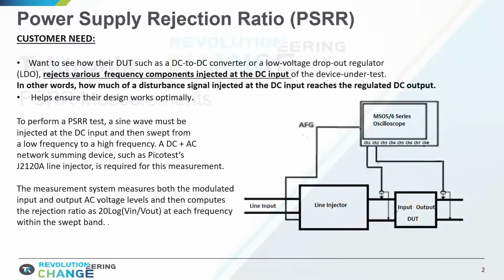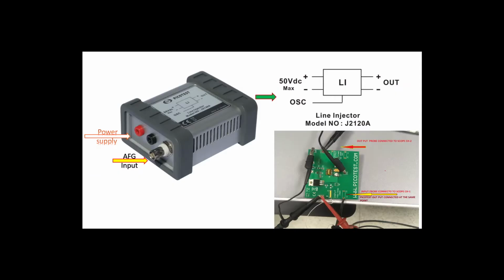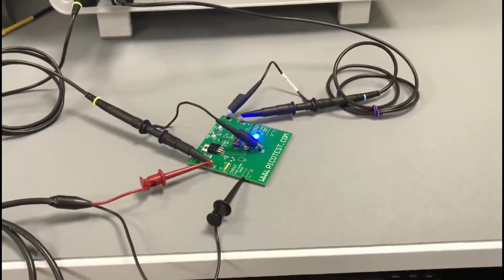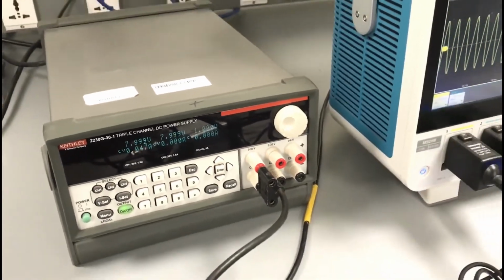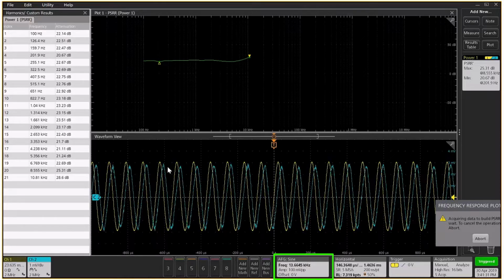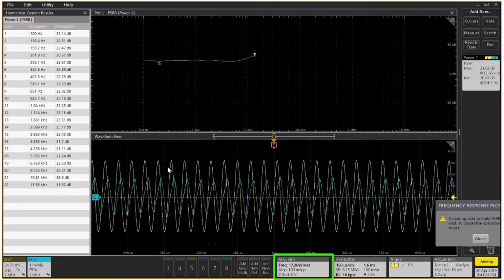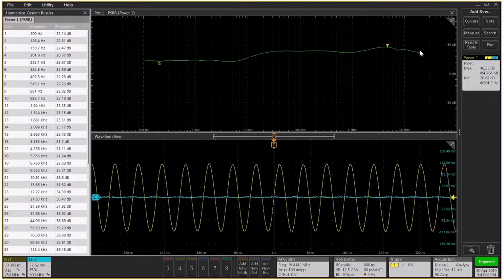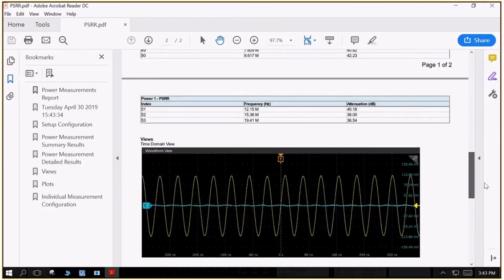Power Supply Rejection Ratio Measurements with a 5/6 Series MSO Oscilloscope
See how to use 5/6 Series oscilloscope with built-in function generator and measurement automation software to plot the power supply rejection ratio of a power supply over a specified frequency range.  Quickly determine the how noise on the inputs of the power supply is transferred to the output of the supply.